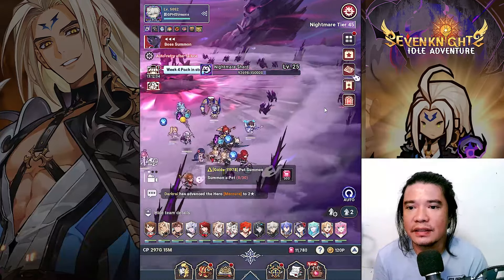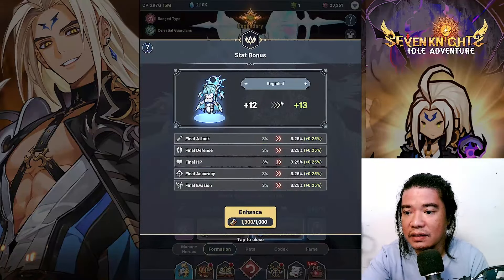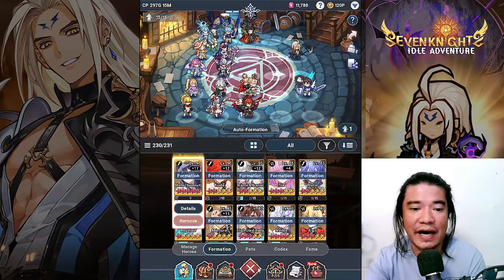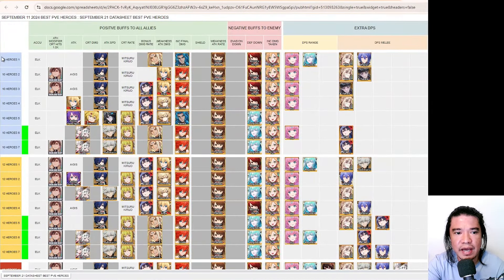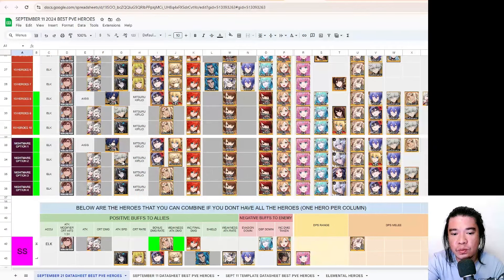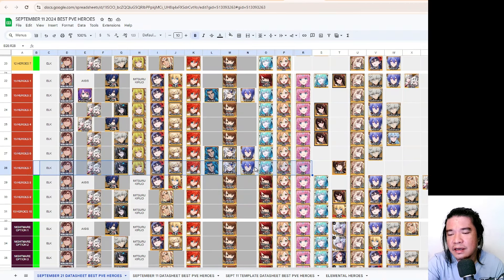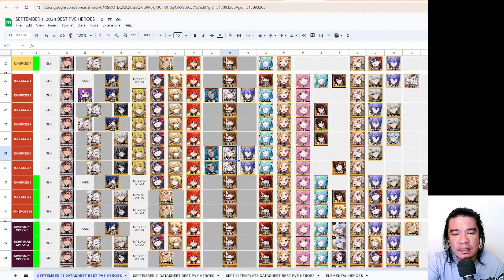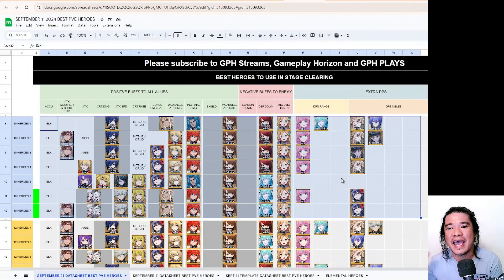BEST HEROES IN PVE DATASHEET GUIDE | SEVEN KNIGHTS IDLE ADVENTURE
BEST HEROES IN PVE | SEVEN KNIGHTS IDLE ADVENTURE

timestamps: